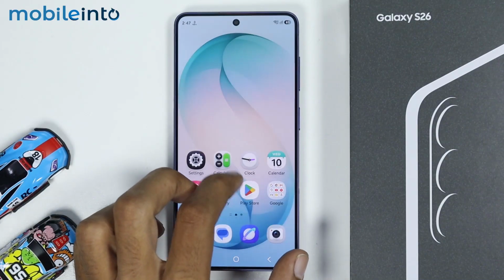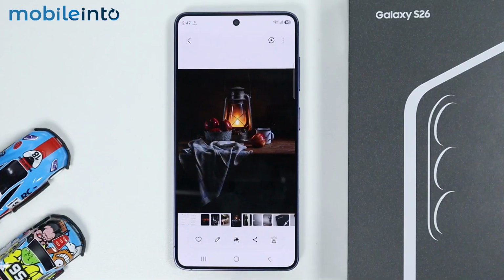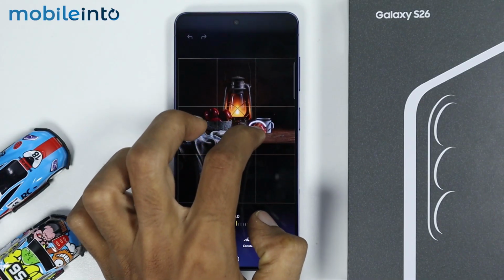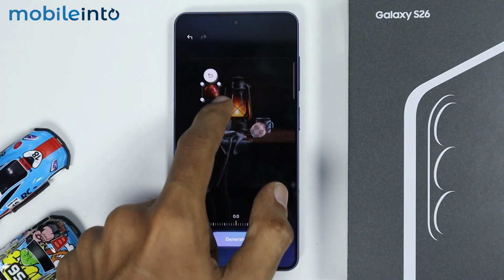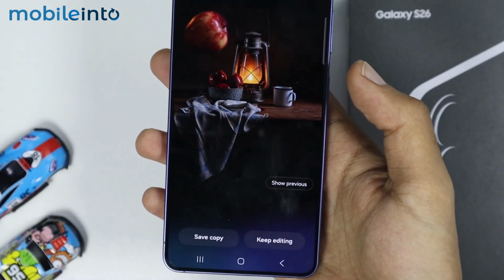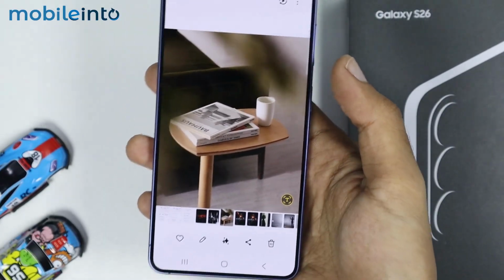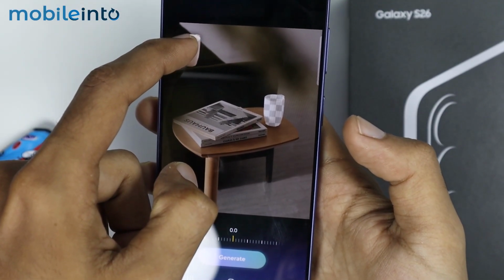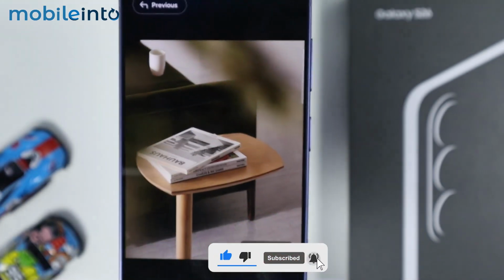Samsung S26/S26 Ultra: How to Move an Object in Photos - Change Object Position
In this video, we will learn how to move an object in photos on the Samsung Galaxy S26 / S26 Plus / S26 Ultra. If you want to change the object position on Samsung Galaxy S26 / S26 Plus / S26 Ultra, follow these steps.